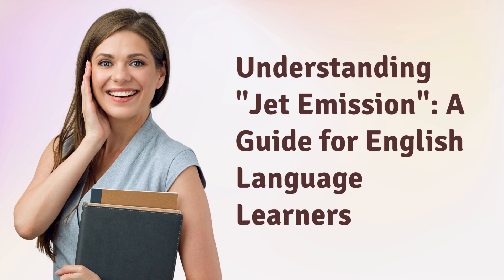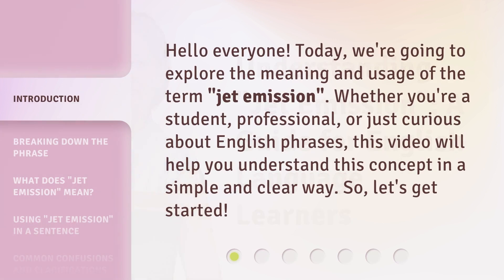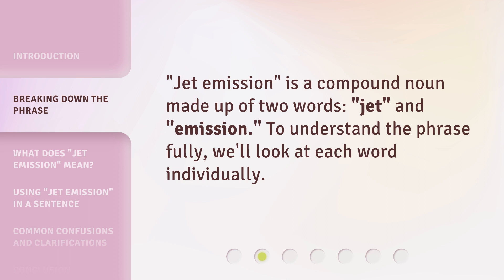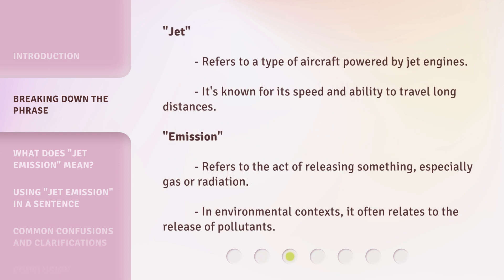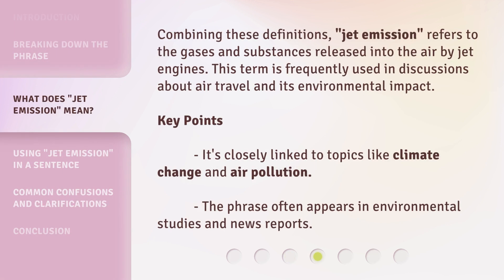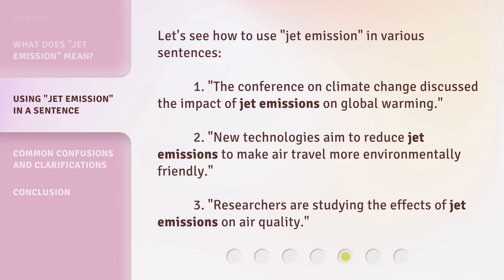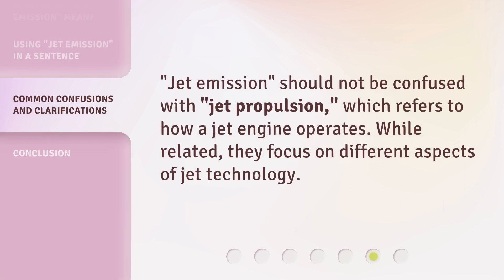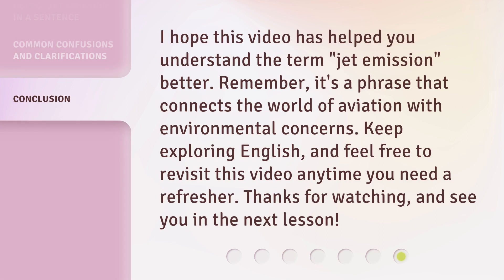Understanding "Jet Emission": A Guide for English Language Learners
00:00 • Introduction - Understanding "Jet Emission": A Guide for English Language Learners
00:30 • Breaking Down the Phrase
01:06 • What Does "Jet Emission" Mean?
01:34 • Using "Jet Emission" in a Sentence
02:00 • Common Confusions and Clarifications